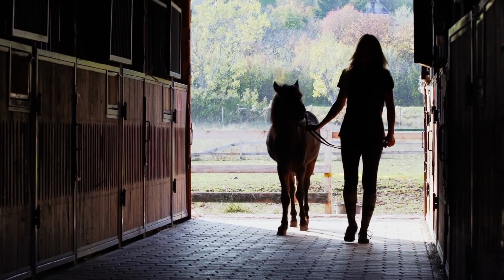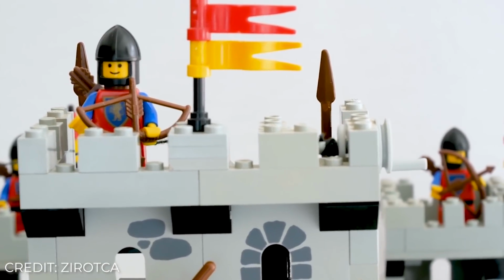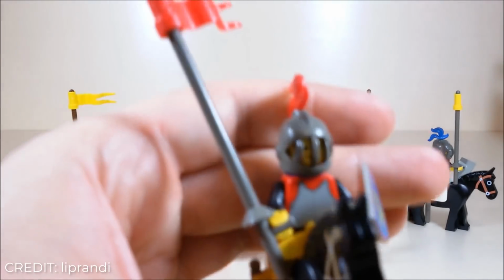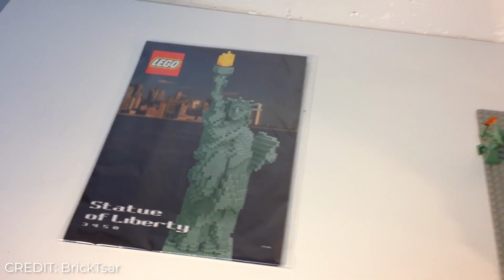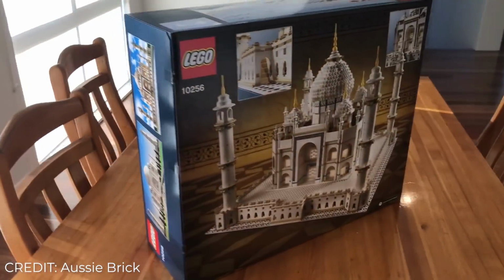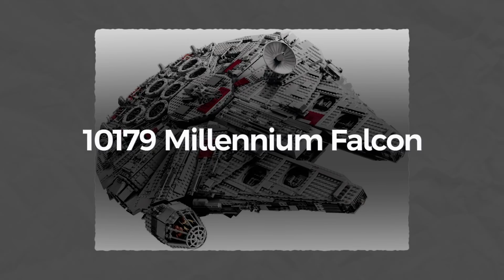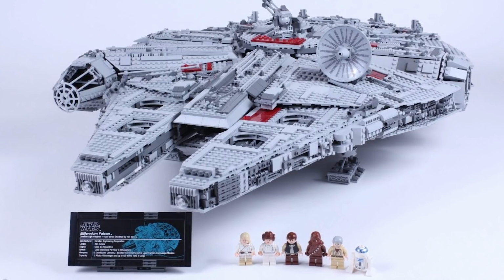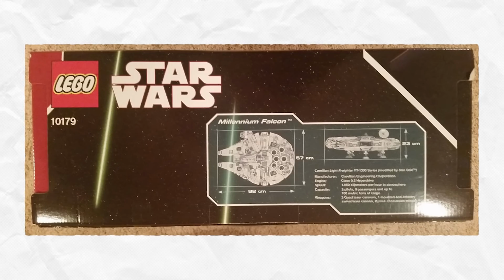The World's Most Expensive Lego Set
Today we take a look at the rarest and most expensive LEGO sets ever created!